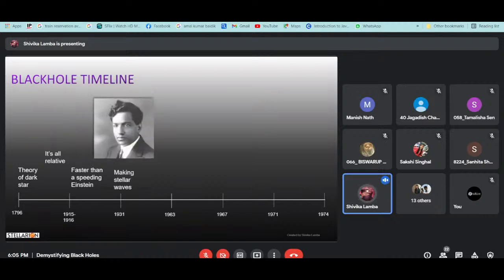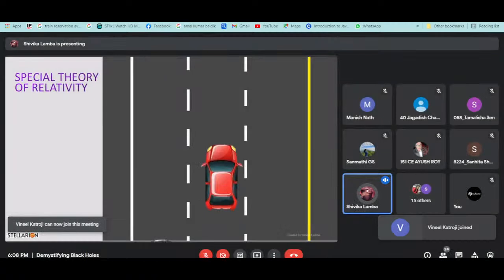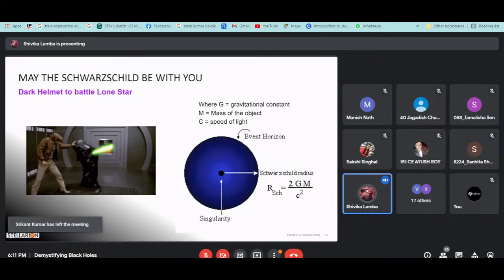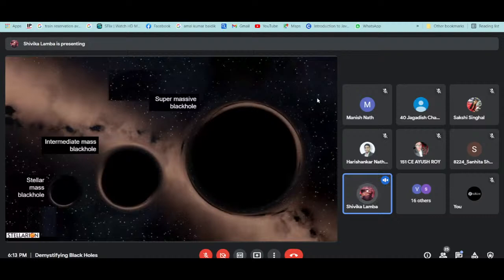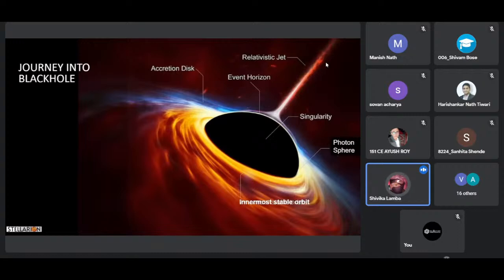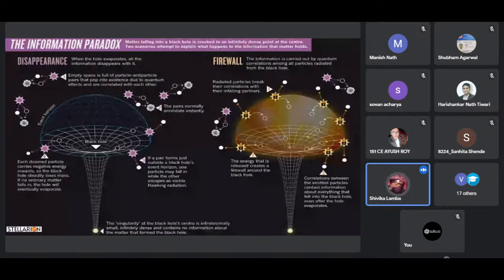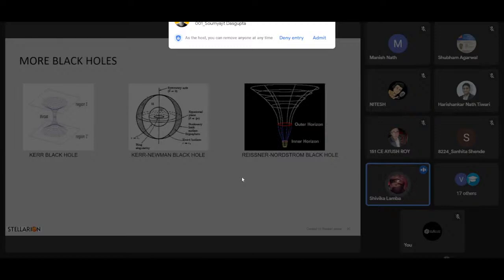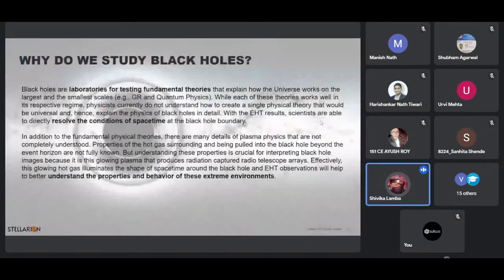Demystifying Black Holes 🕳️| SHIVIKA LAMBA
Hex-Star Universe  presents a webinar on Demystifying Black Holes by Shivika Lamba (Scientist category A
Stellarion Energy Private Limited), which is going to be held on 28th February   at   6pm  IST on the occasion of National Science Day 2022.

Here are the details regarding the same-
Date: 28th February
Time:  6pm  IST
Venue: Google Meet
We'll be answering all of your questions, throughout the session.
Hope you have a great time learning more about the mentioned topic. You are requested to join the meeting 5 to 10 minutes prior to the scheduled time.

Furthermore, we would like to hear about your experience with this Webinar. You can also write to us about your experience at
Also you can find out more exciting events, webinar, projects at: hexstaruniverse.space